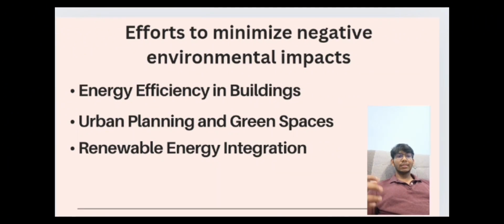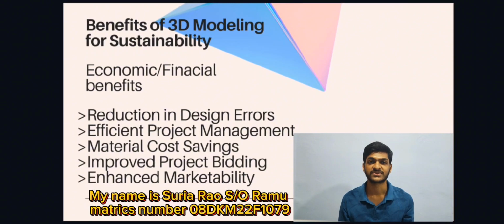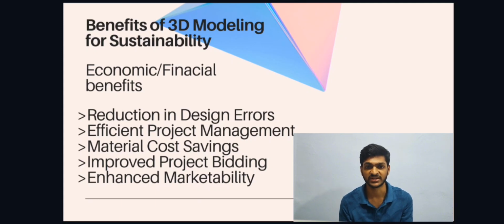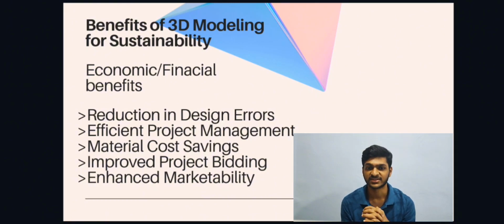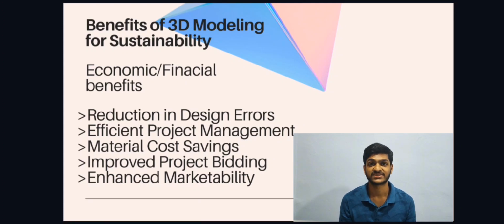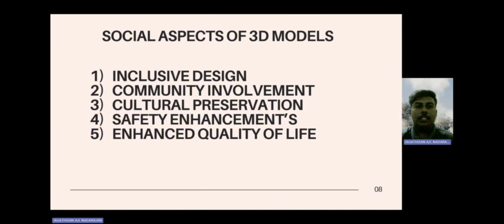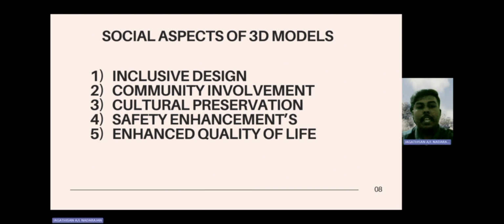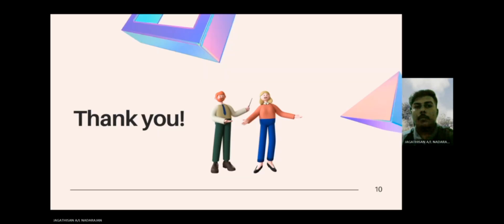PRESENTATION | DJJ 40173 ENGINEERING DESIGN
In this video, my friends and I have discussed on 3D models involved in environmental and sustainability design projects for our assignment.